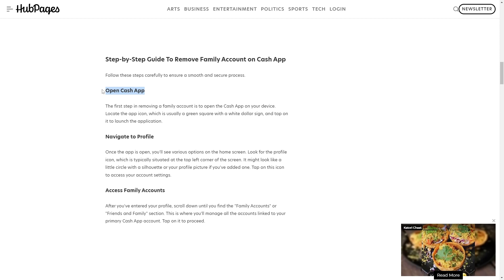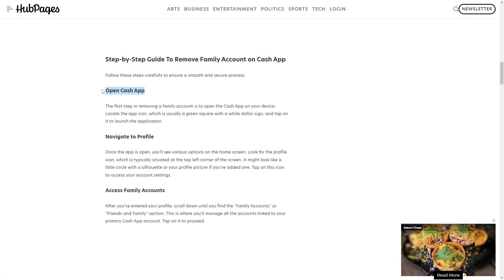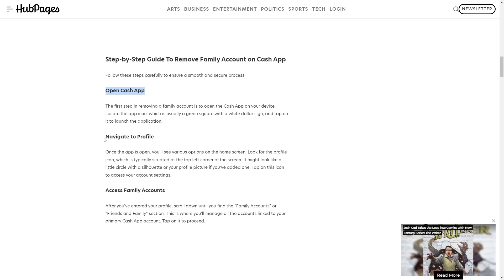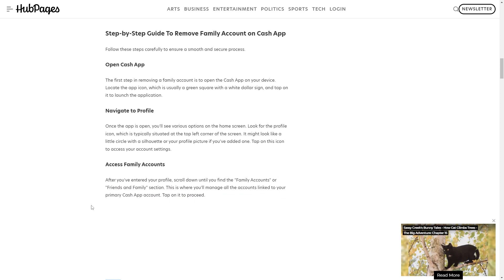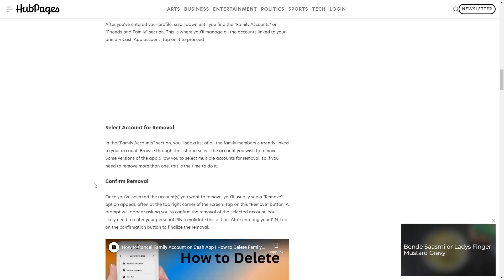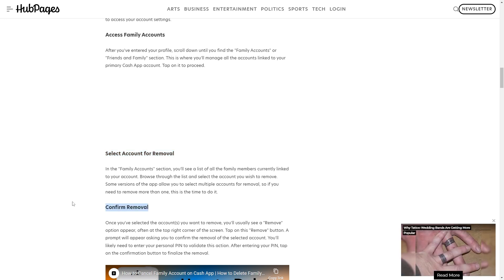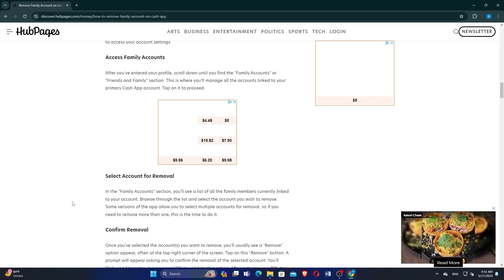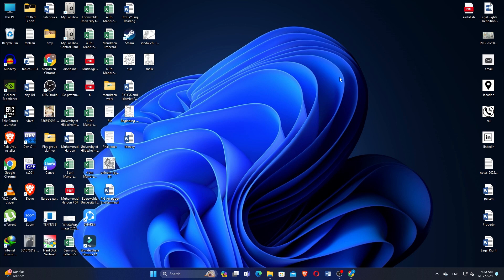HOW TO REMOVE SOMEONE FROM A FAMILY ACCOUNT ON CASH APP (New Way)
In this tutorial, you will learn HOW TO REMOVE SOMEONE FROM A FAMILY ACCOUNT ON CASH APP... Just Make Sure to watch the video till the end to get the most out of it.